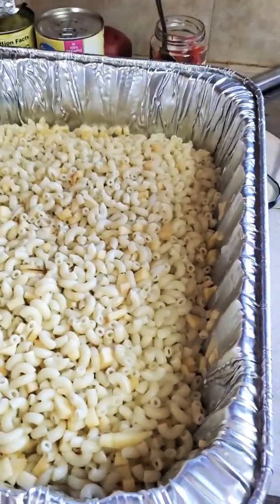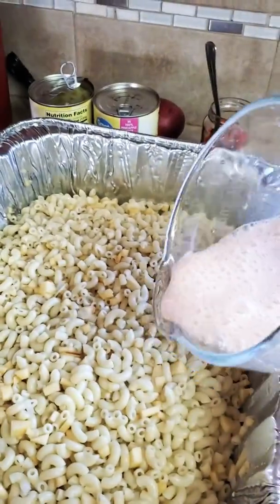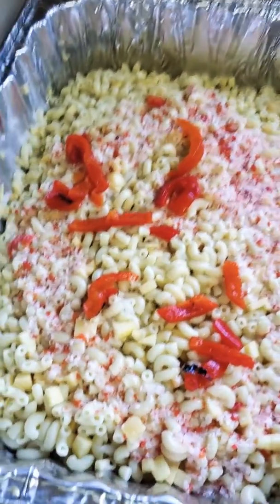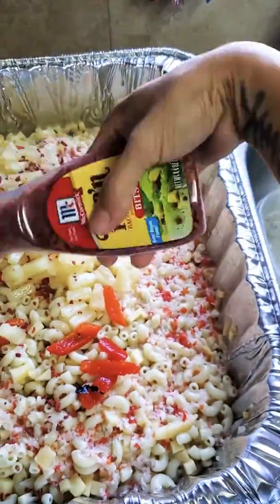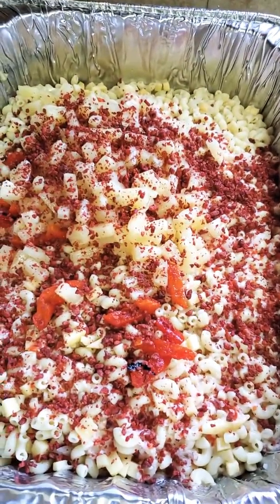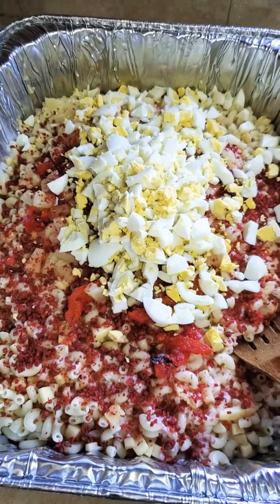Ensalada Fría de Coditos, Cold Elbow salad.